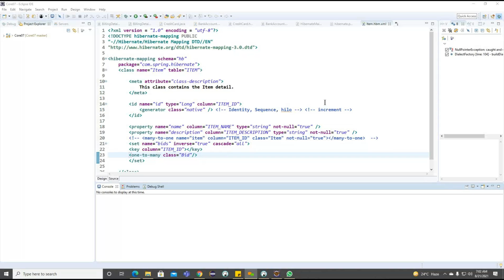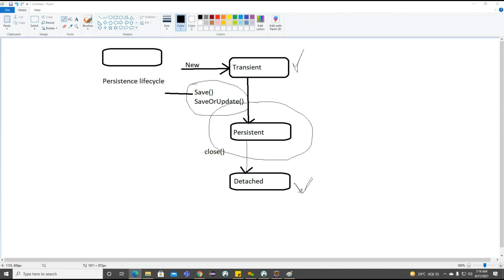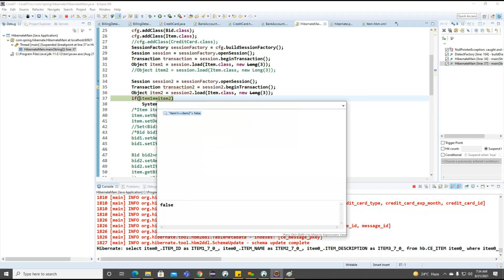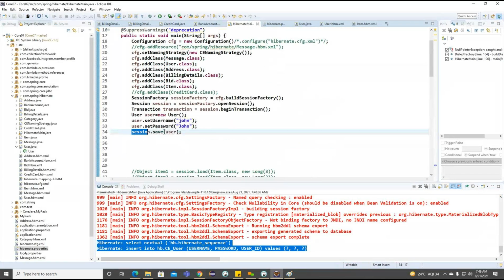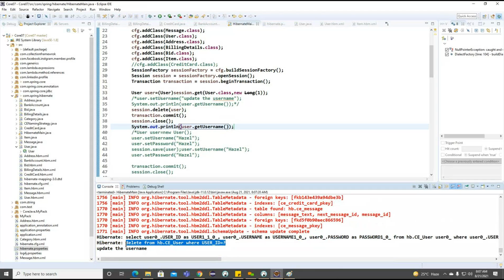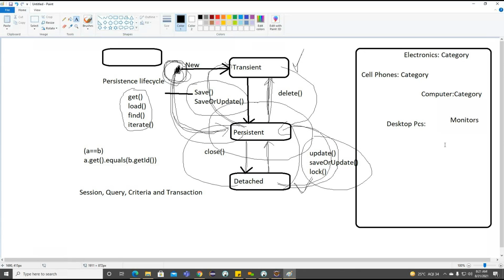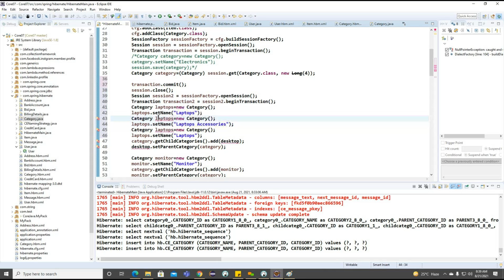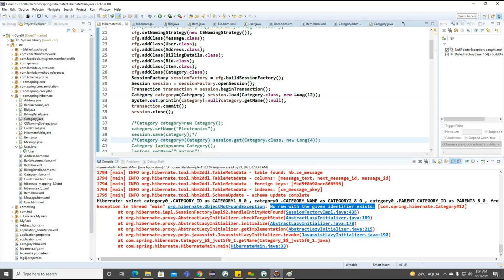Instant Meeting Hibernate 2021 08 21